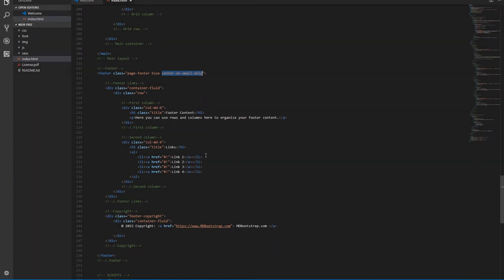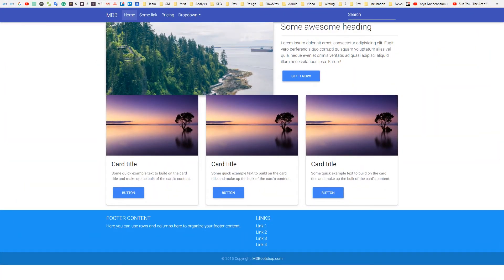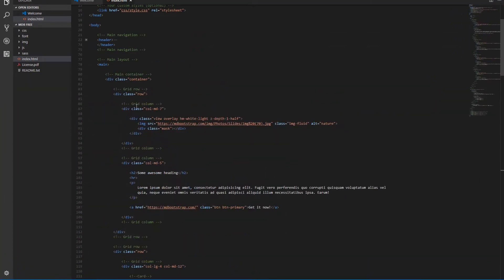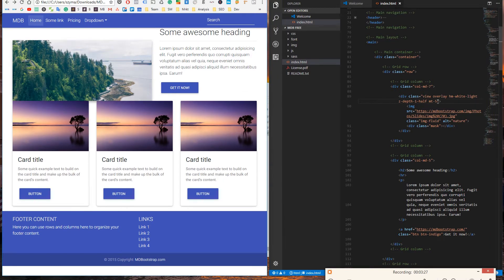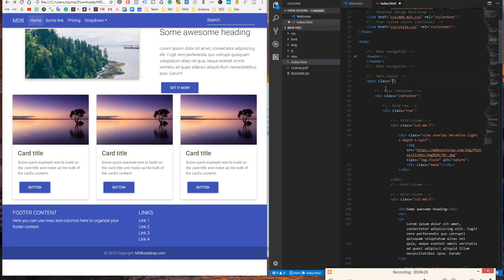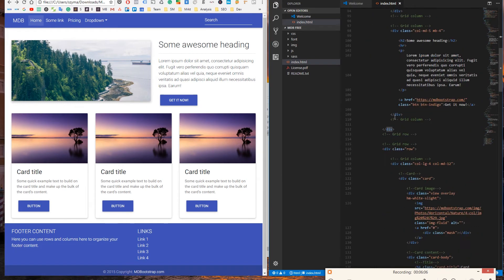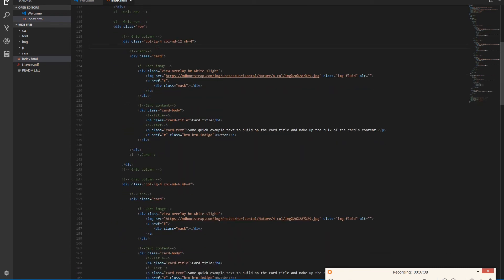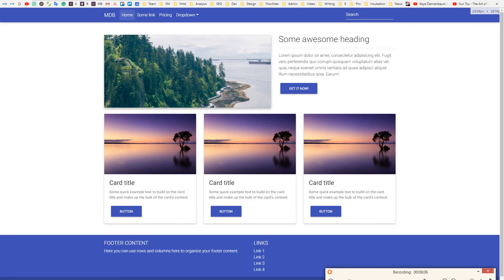Bootstrap 4 Tutorial [#3] advanced grid, colors, spacing utilities & responsiveness